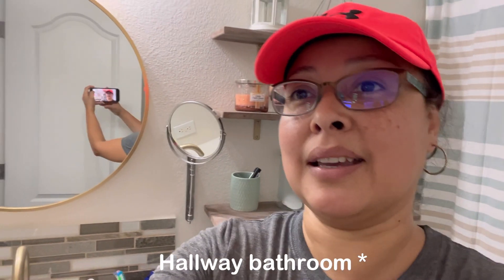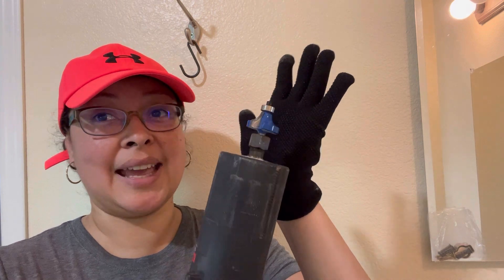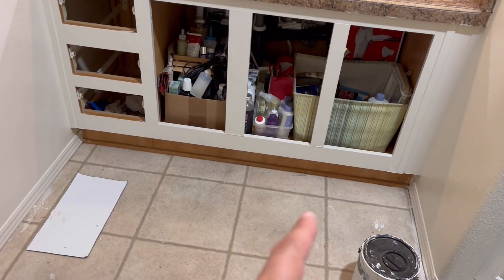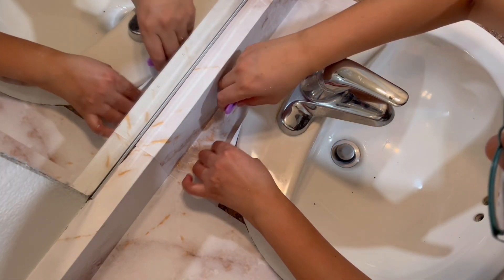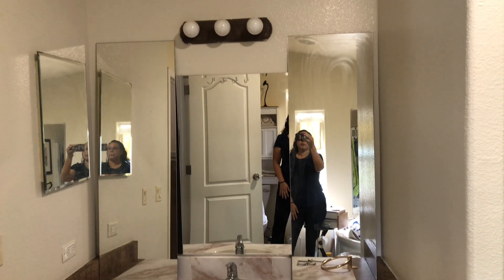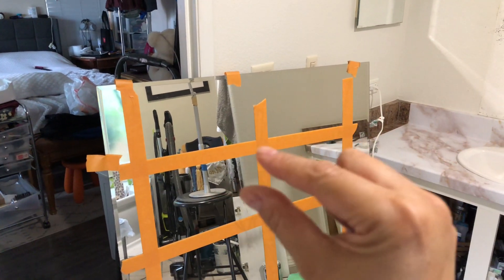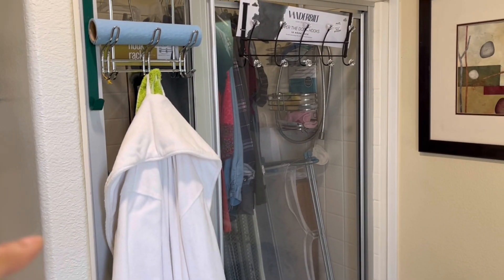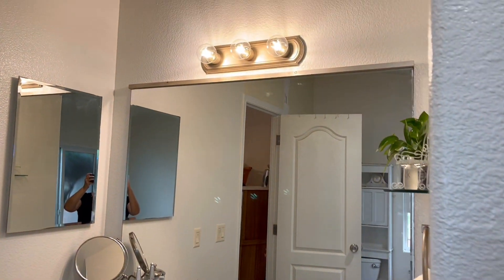DIY Bathroom Makeover - For Less than $70!!!! Half Master Bathroom Vanity Glam - Mobile Home Updates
⭐️New ⭐️2024 Woman of God Planner
🌟 SUPER THANKS!! I appreciate your Support!

In this video I am making a quick renovation to the Vanity in the Master Bathroom for my parents. This Bathroom has beeen left to the end of the List of Projects, but it was time to do a Small and Quick Makeover with Big Impact to Help this Old Bathroom get a Brighter and more Cheerie Look.

A full Bathroom Renovation is still needed, but for now, Budget and Time only let us do this.

Favorite Tools Used Here: (Some are exactly what I used, some are Similar or Better than what I used)

Measuring Tape.
Patio Umbrella.
Metal Scissors
Power Drill Combo
Knee Pad
Router Bit Kit
gloves for construction work
Hearing Protection
Towel hanger

AMAZON Planner and Line of Journals made by me!! 😃

Woman of God 2024 Christian Planner
Bloom Where You Are Planted Journal
Trust in The Lord Journal
The Joy of the Lord is my Strength Journal
Seize the Day Journal

Edited on my Iphone X and recorded on Iphone 13
Splice, Music Splice: Rise Higher

Graphics - My Talented Sister @didisart.27 on IG - follow her there 😃⭐️